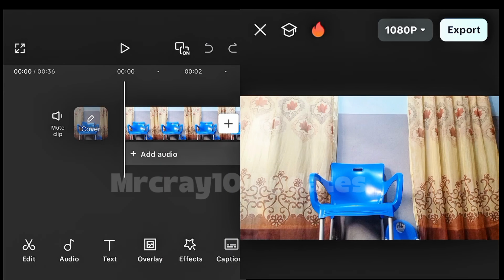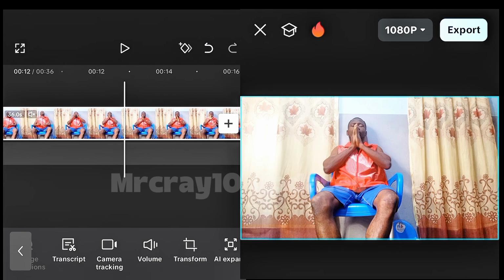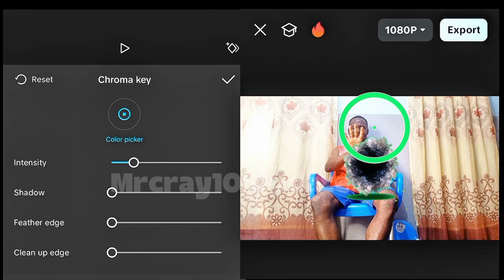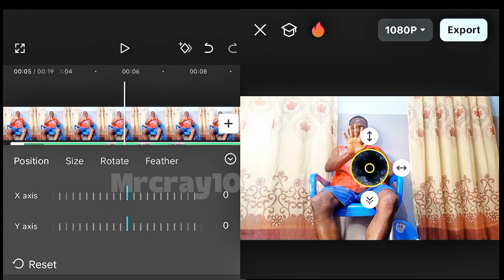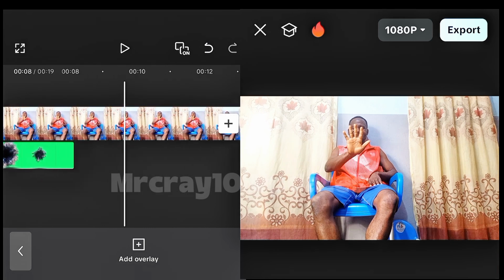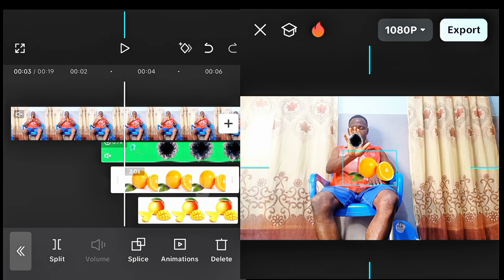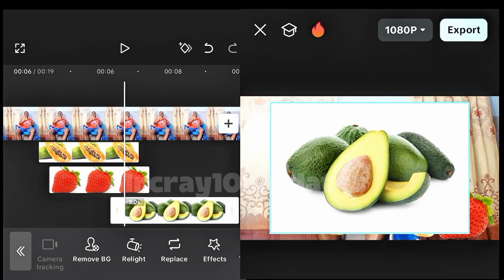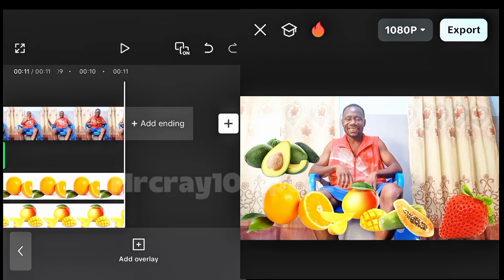Hand Fruit Transformations | Capcut Magic Portal Tutorial 💯✅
A hand is transformed into various fruits using Capcut's magic portal effect. This tutorial provides easy-to-follow steps for beginners to create captivating and unique visual effects on their smartphones.